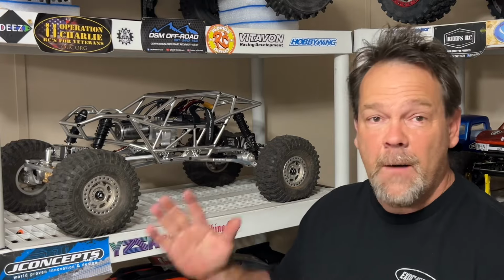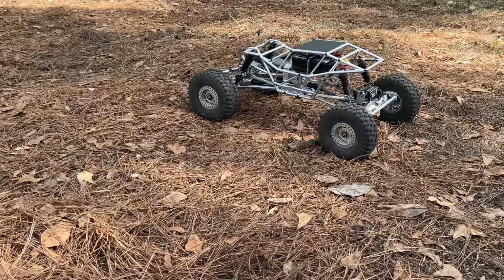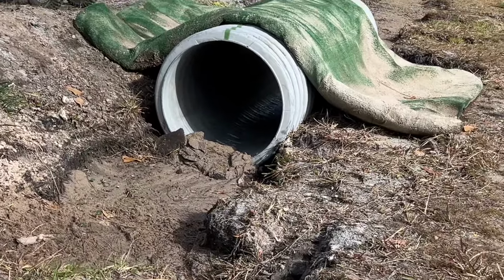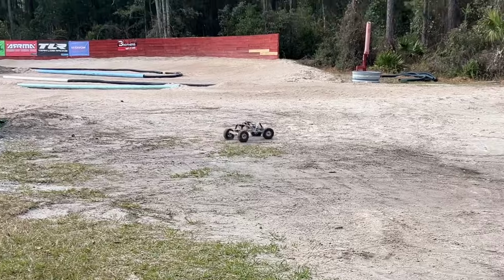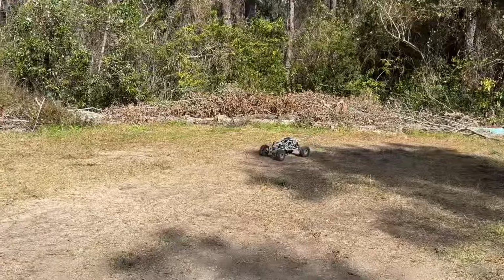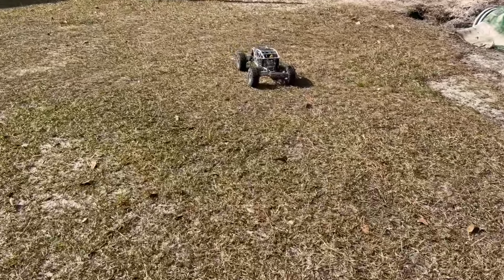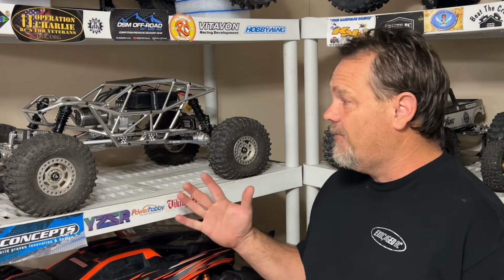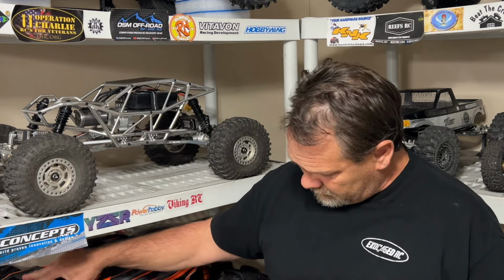VitaBouncer is faster than a rocket powered something odd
and at Vitavon

Radiolink RC8x
Flysky GT5